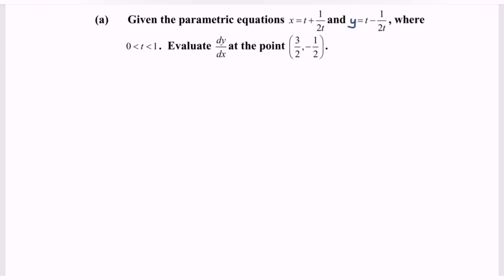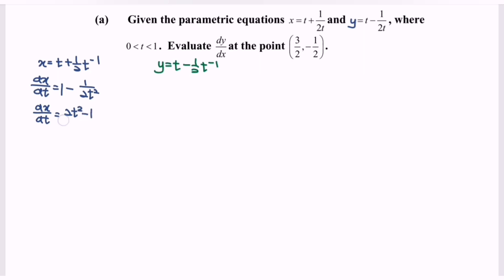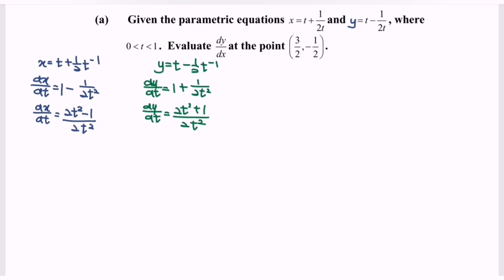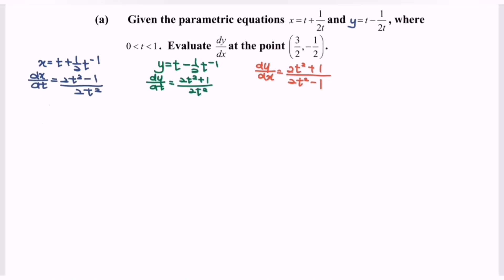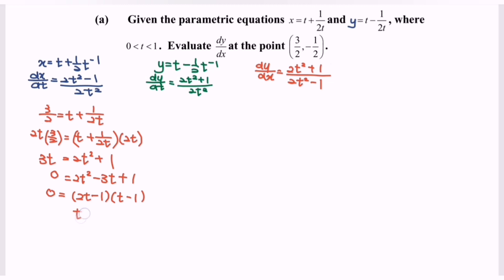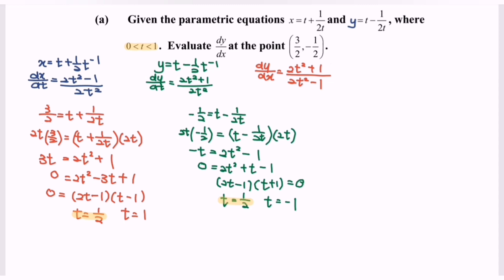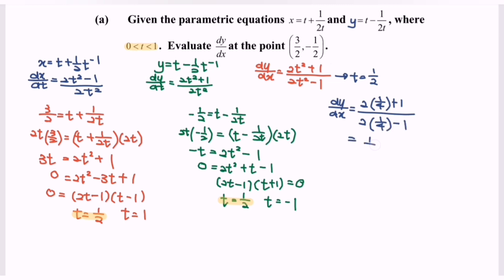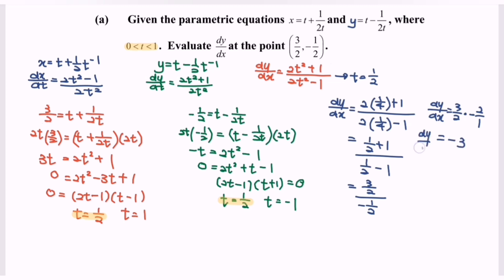Parametric Differentiation SM015 SET10 E7(a) Section B-Score A in PSPM I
In this video, we are going to discussion the question about Calculus Rate Of Change.
1. How to solve and deal with Parametric Differentiation